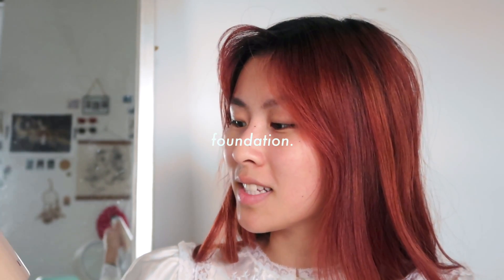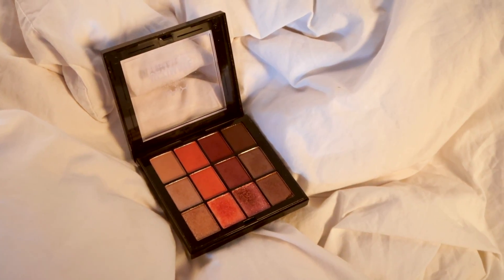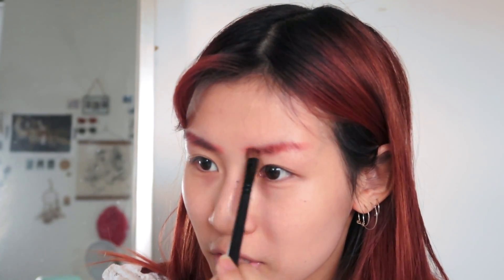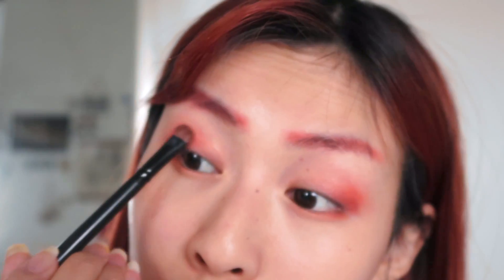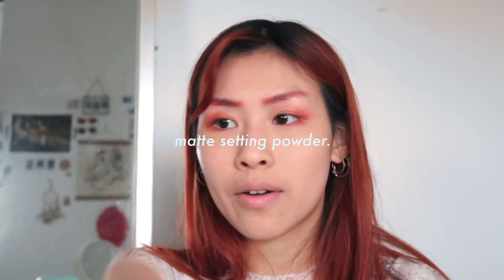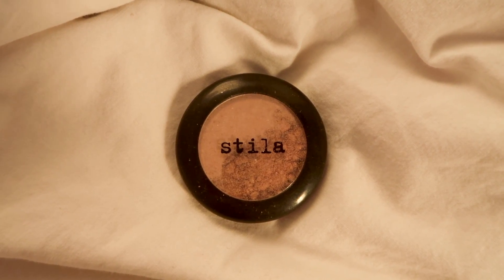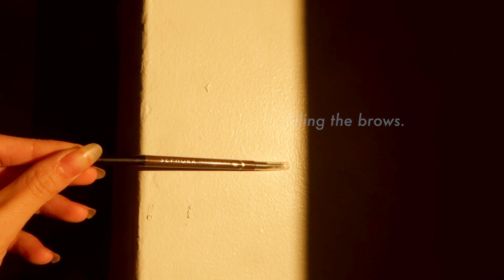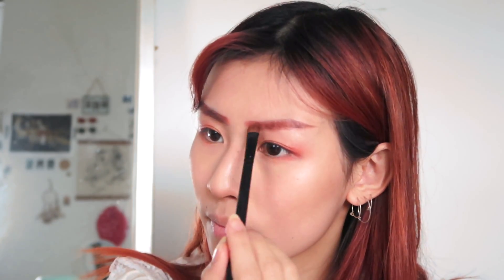🍑My Short n' Sweet Everyday Makeup 🍑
- an updated makeup routine that I wear everyday.-

PRODUCTS -
eyeshadow palette ·
concealer (L15) ·
finishing powder (light/med) ·
highlighter (kitten) ·
brow pencil (chocolate brown) ·
blush (kink & kisses) ·
lip stain (#13) ·

filmed+edited by Annabelle G
-Final Cut Pro x
-Canon Powershot Gx7 Mark II
ON ME:
Dior night gown found at local vintage shop!
I purchase most of the products in my videos myself, but sometimes I have friends from places that are nice enough to send me products for review or consideration. If so, these products and only these are marked with a (*). My thoughts and opinions on all products are always honest and 100% mine.